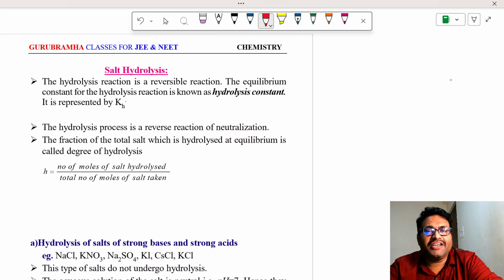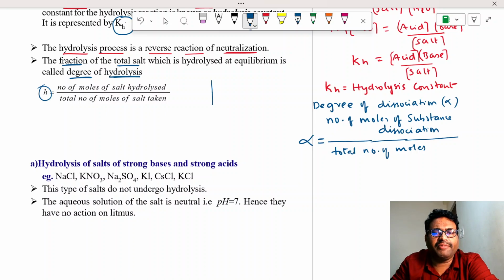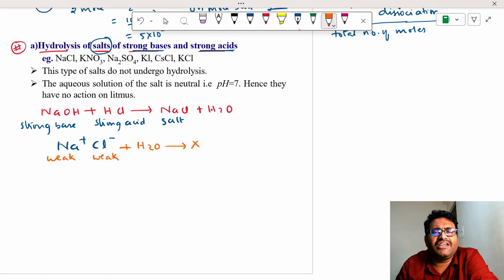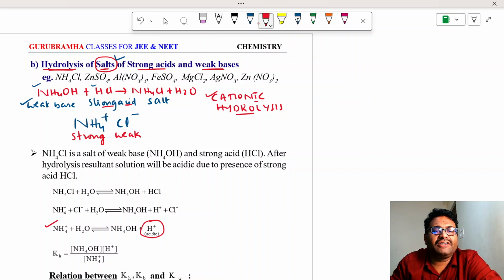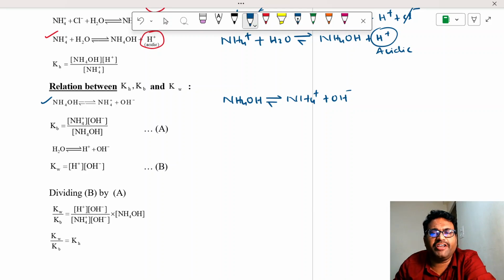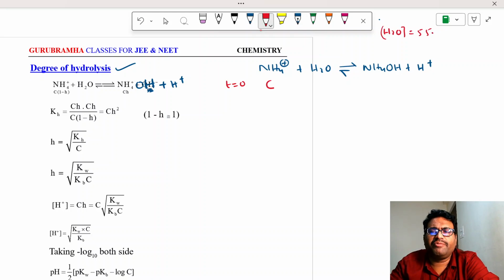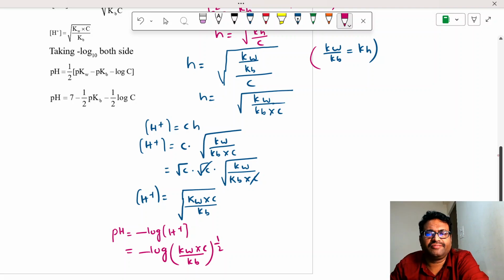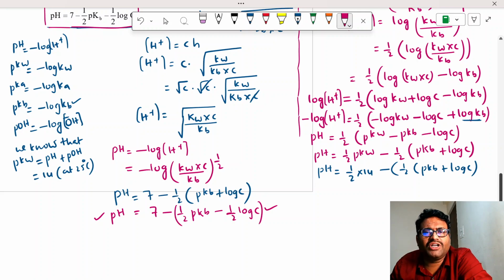SALT HYDROLYSIS- PART -1#jeebatch